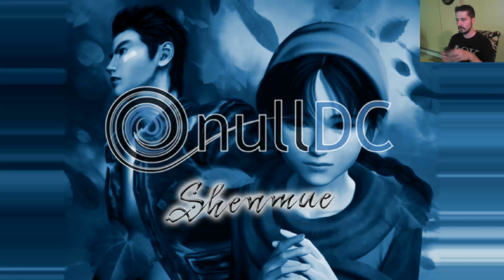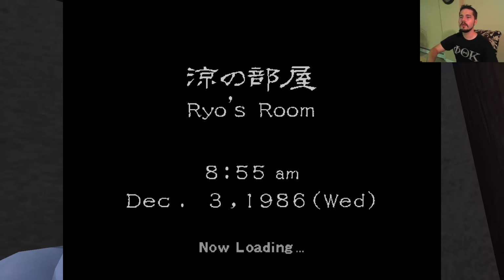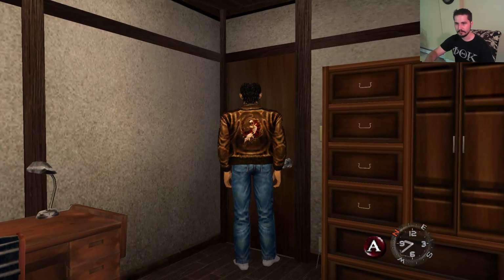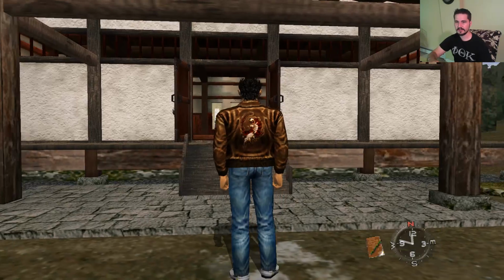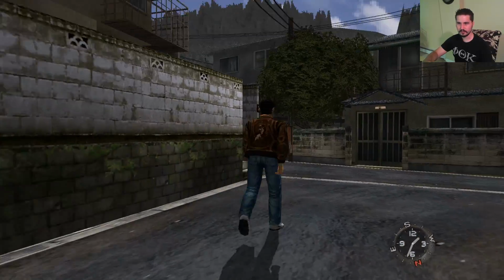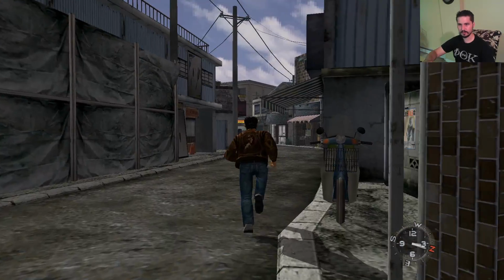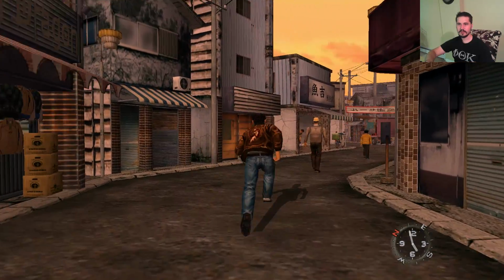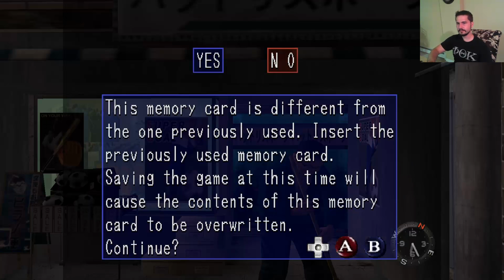Let's Play Shenmue in HD (Part 1)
Watch me play through Shenmue in HD!

This is running on Null DC!